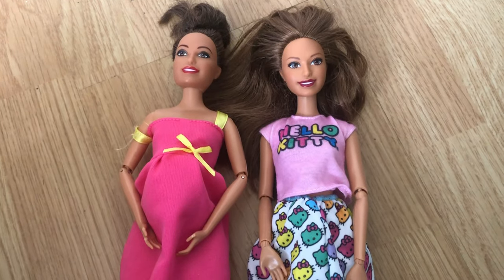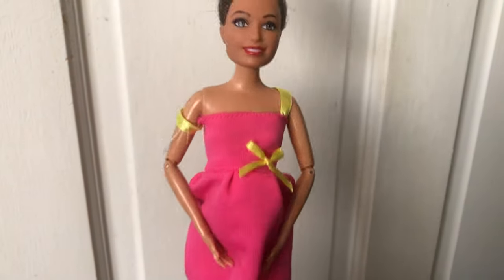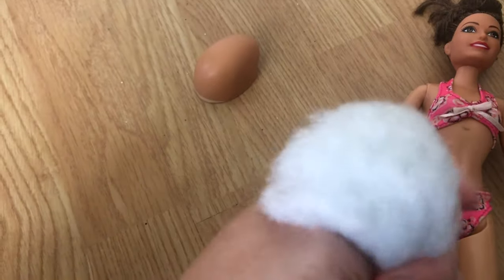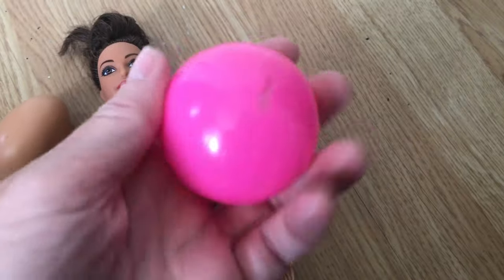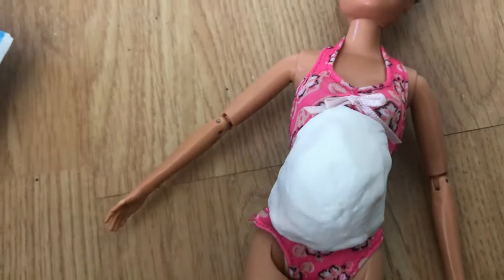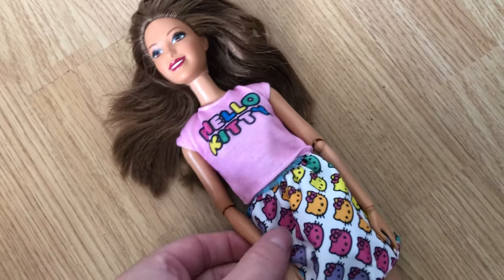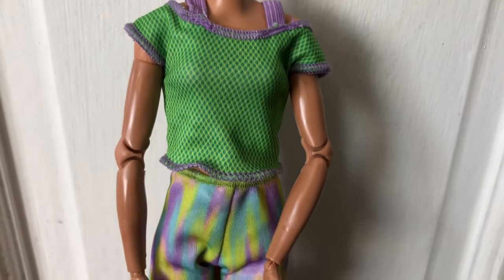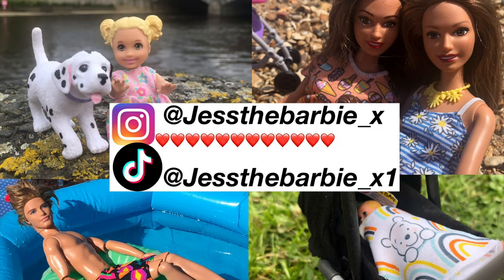How To Make A Barbie Doll Look pregnant & Made to Move Head Swap Tutorial!!